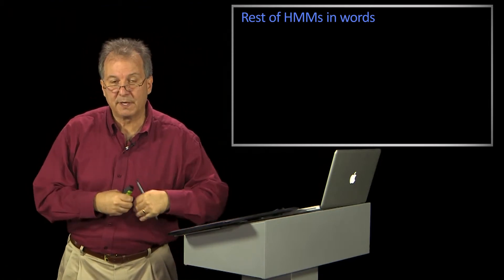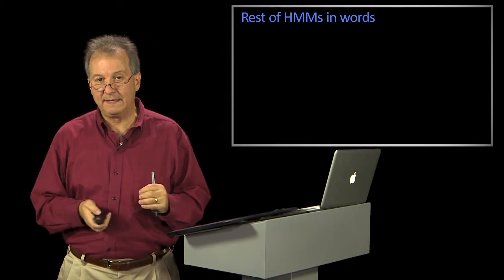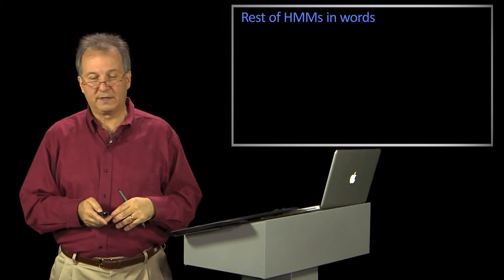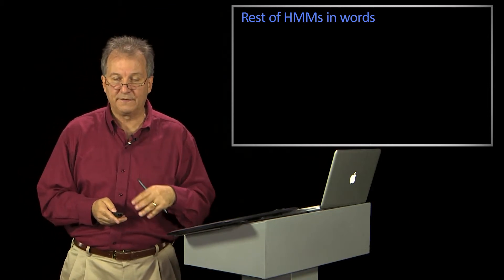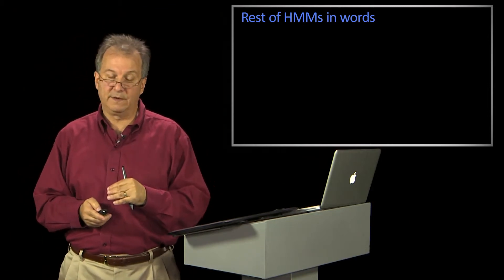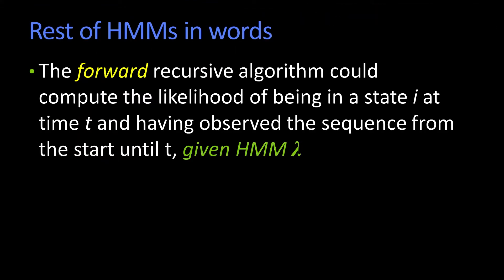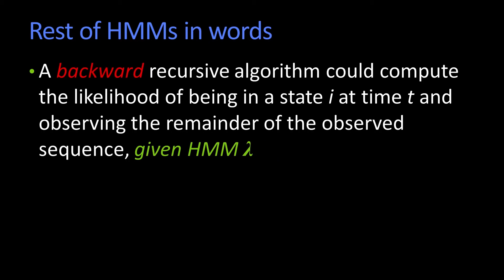Rest of HMMs in Words